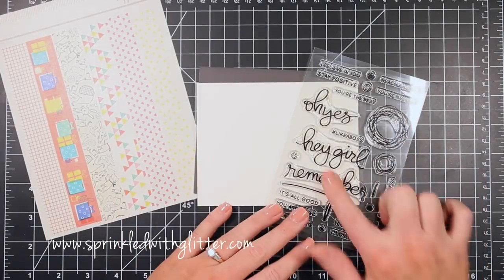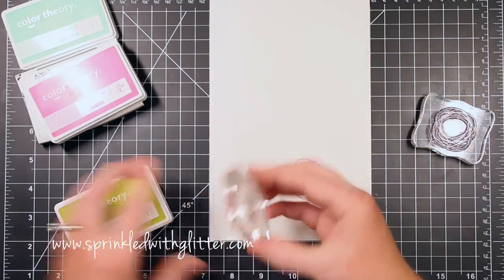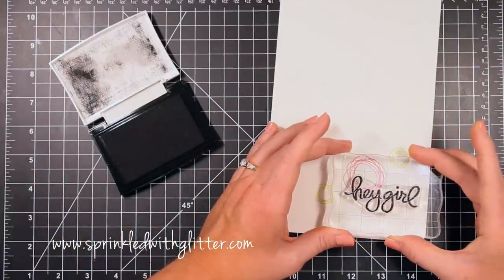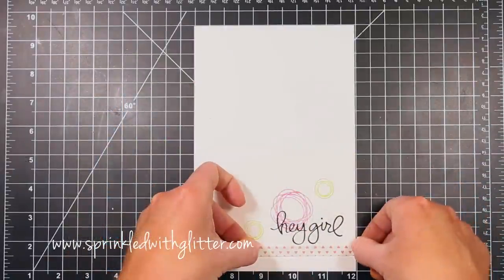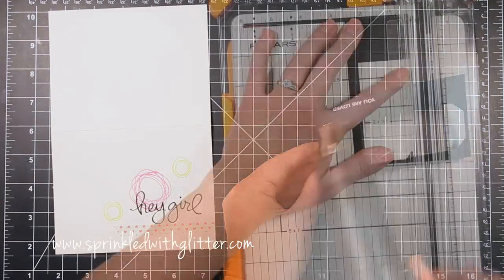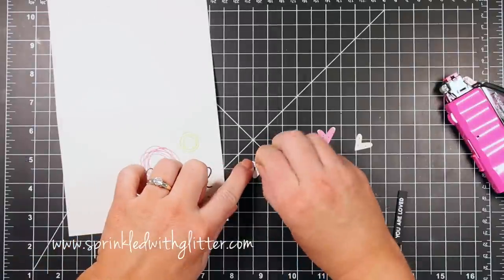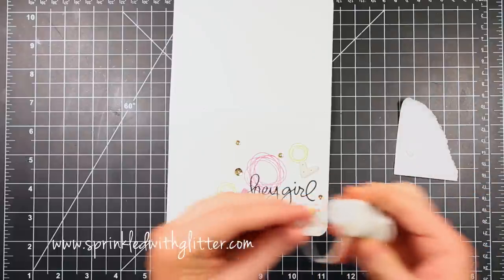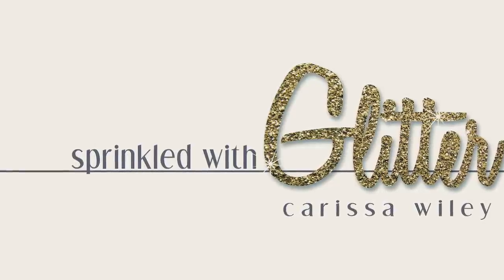Hey Girl You Are Loved - More From Studio Calico's June Kit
• *Hero Arts ULTRA CLEAN Clear & Rubber STAMP Cleaner cleardesign Spray Ultraclean  ——